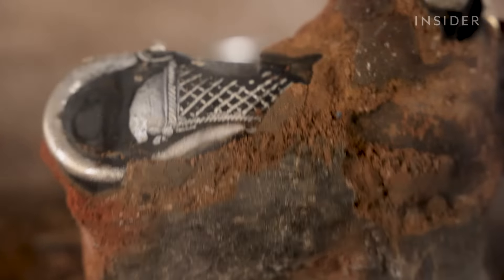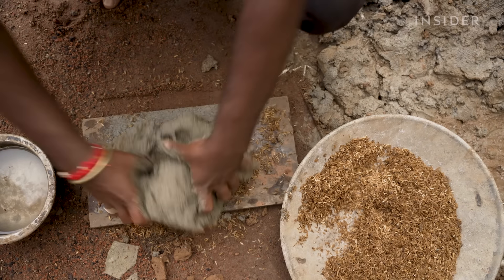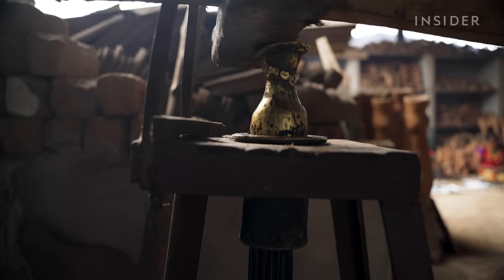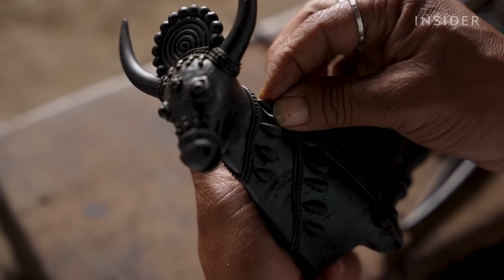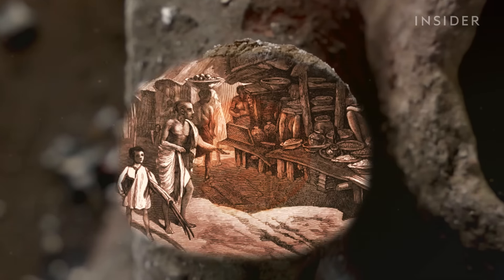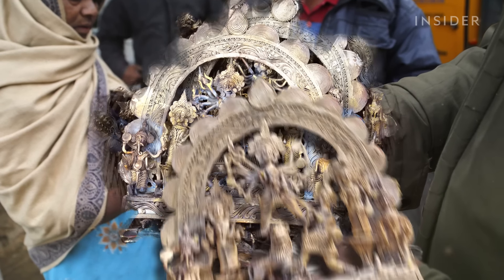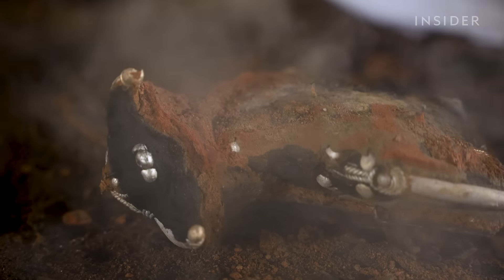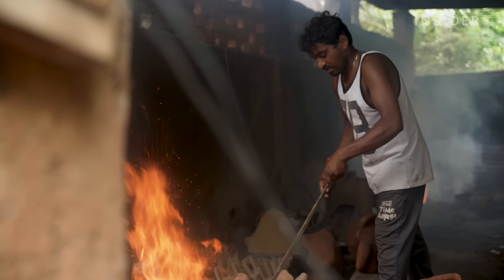How Metal Artists In India Are Keeping A 4,500-Year-Old Craft Alive | Still Standing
Dhokra art is one of the world’s oldest art forms. The metal-casting craft has been practiced by tribal families throughout India for 4,500 years. But following an economic reform in 2016 and the rising cost of raw materials, the future of this craft may be in jeopardy.

Editor’s Note: In a previous version of this video, the translation at 00:53 was incorrect. The correct translation of Rajendra’s quote is, “During Covid, our artisans did not have another source of income to fall back on.” Insider regrets the error.